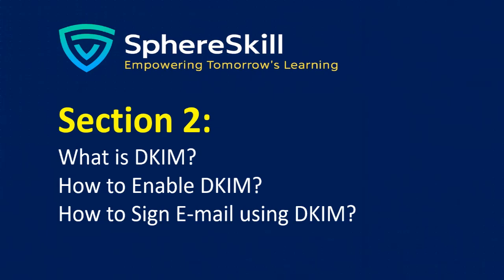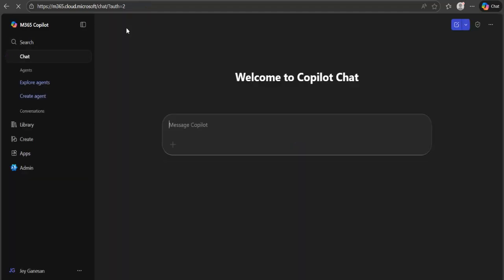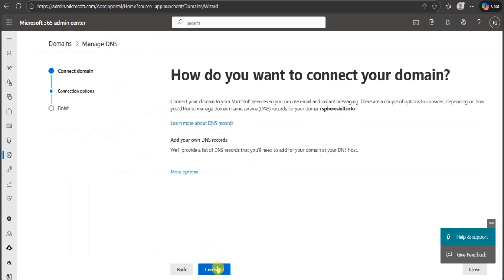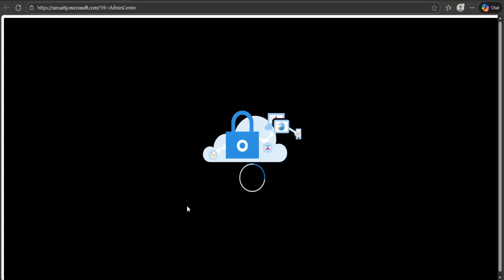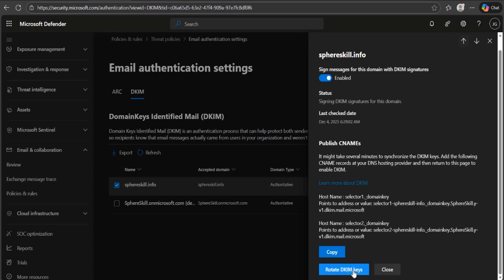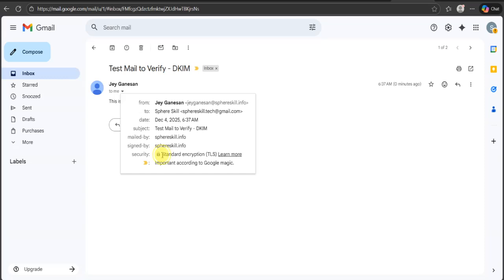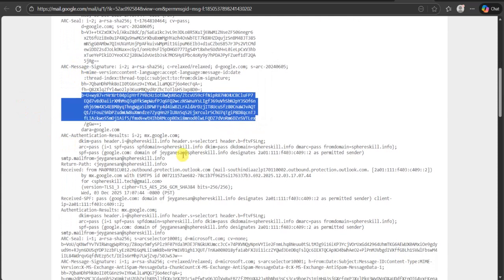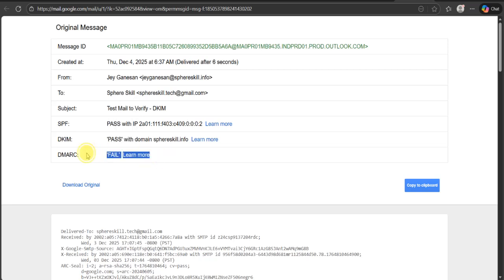Email Deliverability Section -2 | DKIM | DKIM Validation | DKIM Verification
Welcome to SphereSkill Technologies
Empowering Tomorrow's Learning.

UseFull Link

✔ How email deliverability works
✔ Why emails go to Spam
✔ How to check domain/IP blacklist status
✔ SPF record configuration and common mistakes

Next Section - 2

✔ DKIM digital signing and private key protection

This playlist is ideal for:

IT administrators
Office 365 & Google Workspace users
Email marketing teams
Business owners
Cybersecurity and DNS professionals
Anyone struggling with emails going to Spam

Email Security, DNS Configuration, Office 365, Excel, Power BI, Cybersecurity, and Cloud Technologies.

Empowering Tomorrow’s Learning. 🚀

how to stop emails going to spam
SPF DKIM DMARC setup
blacklist check email domain
DNS records for email security
email signature best practices
DMARC quarantine vs reject
domain reputation improvement
Office 365 email delivery fix
DKIM Configuration and Validation

secure email configuration

Sphere Skill tutorial

How to validate SPF DKIM DMARC

email spoofing prevention with DKIM